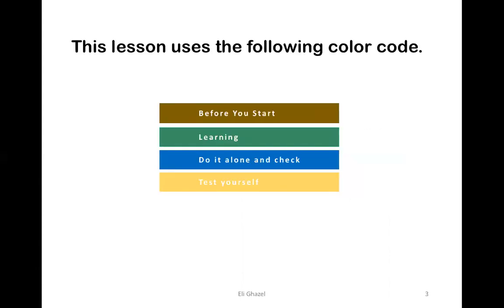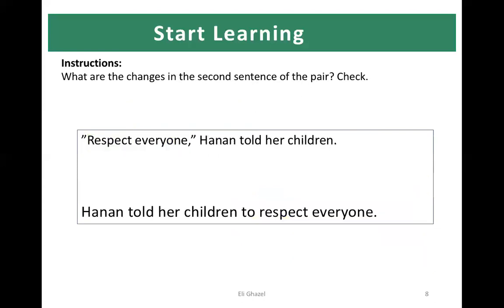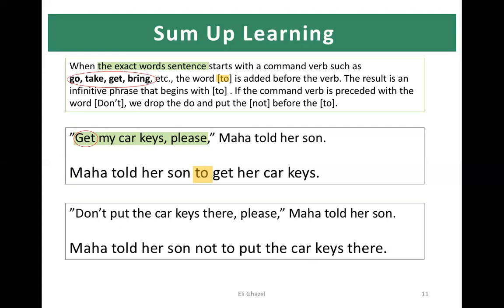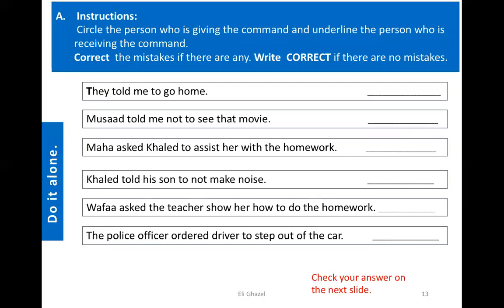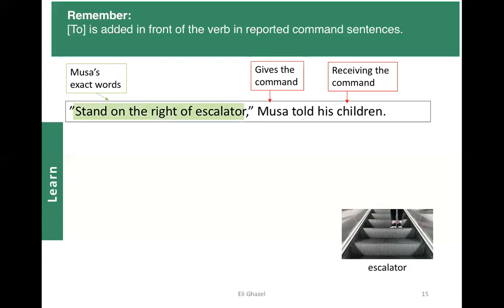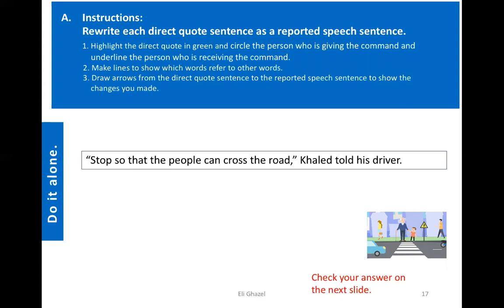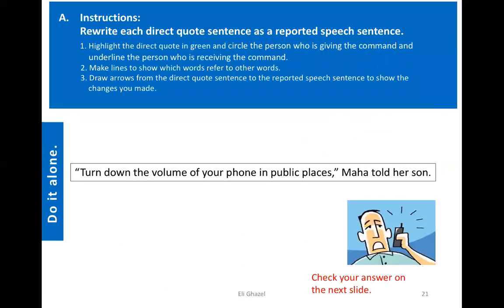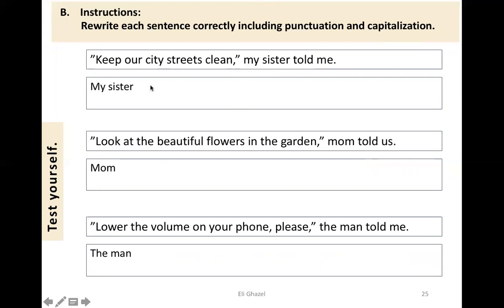U4L6VID CEL Direct and Indirect Speech Part Five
This is the fifthe of a six part series on learning direct and reported speech